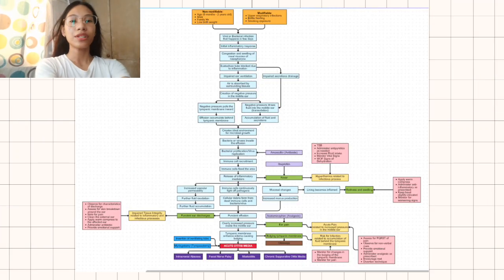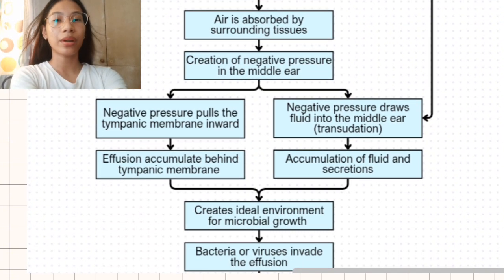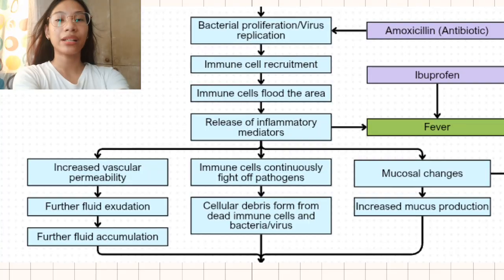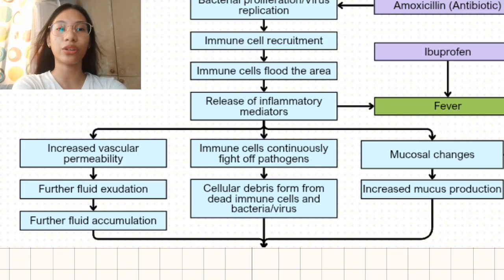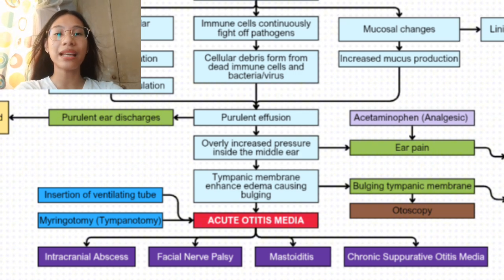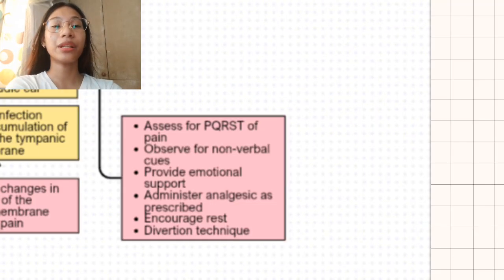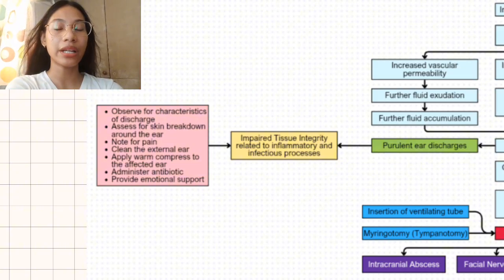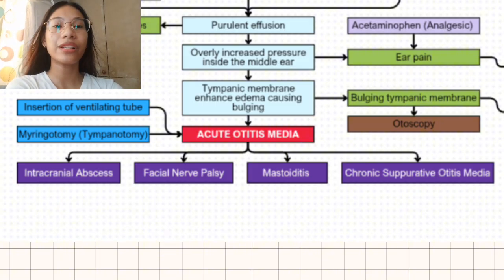Acute otitis media by Group 3